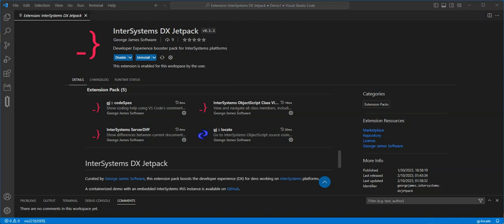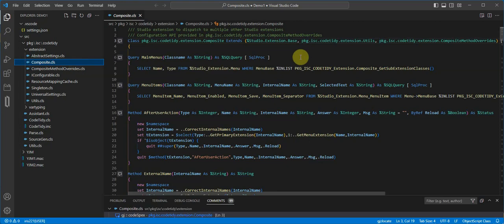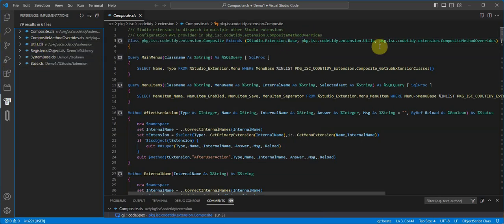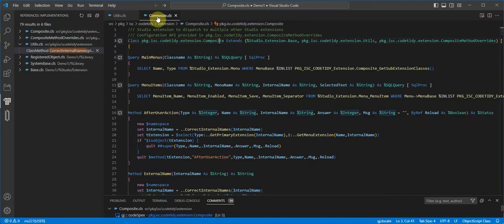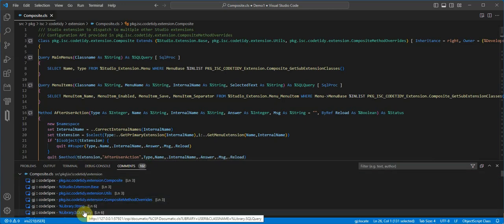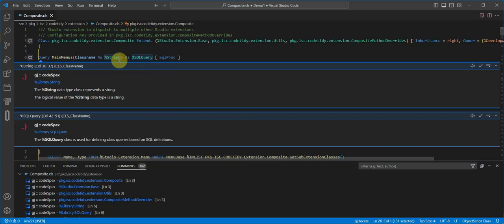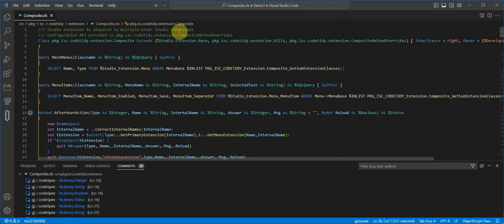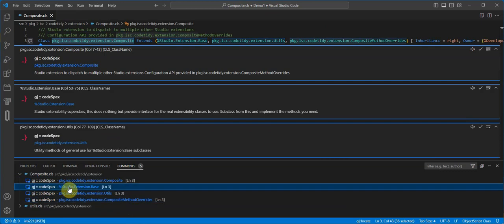Using the DX Jetpack for VS Code to explore InterSystems classes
@InterSystems Developers - a short video taster of what two of the extensions in the InterSystems DX Jetpack can do to take your Developer Experience in VS Code to a higher level.

I entered DX Jetpack into the 2023 InterSystems Developer Tools Contest.